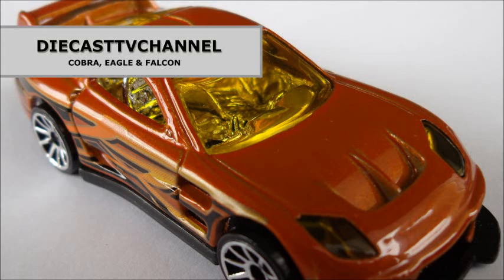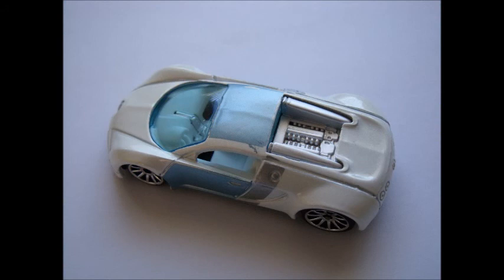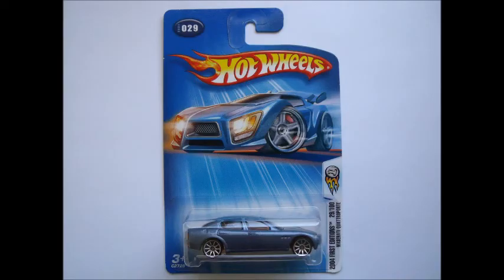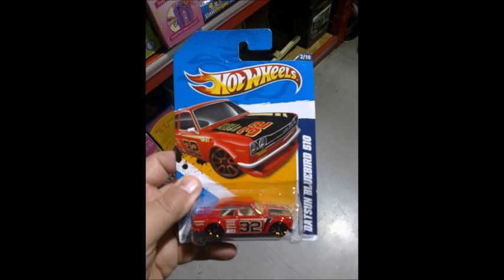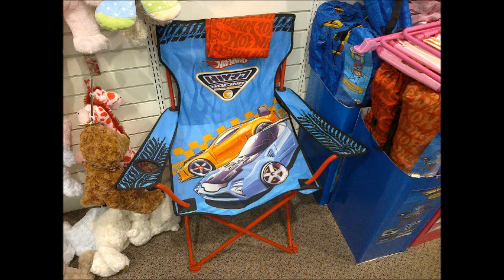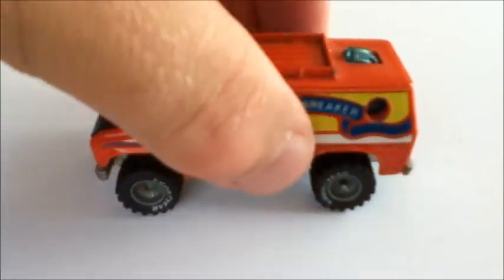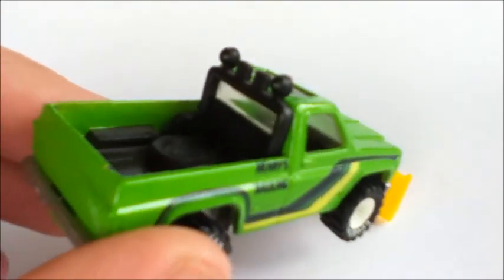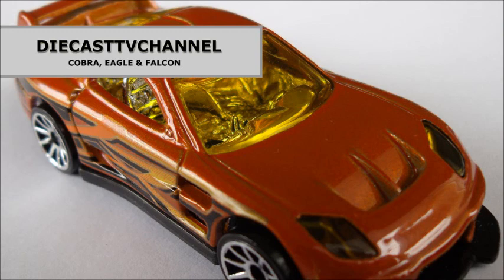DCTV Episode 26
In Episode 26 we look at items we've acquired in the background over the last few weeks - since we have been unable to find new cars in the stores.  We've got some older carded and loose Hot Wheels, another 2012 mainline error find, Hot Wheels branded merchandise and proudly welcome the first vintage Real Riders to our collection = )

Check out our friends and fellow collectors on these YouTube channels:
+ themasterloafer
+ dreadnok320
+ pickernation
+ fiyahflash
+ donavanthegreat1